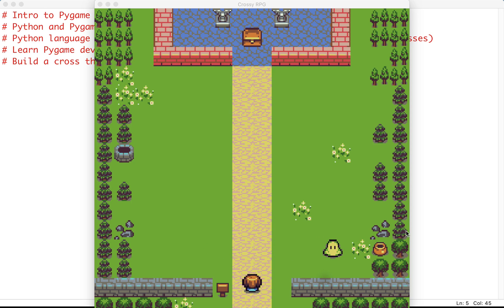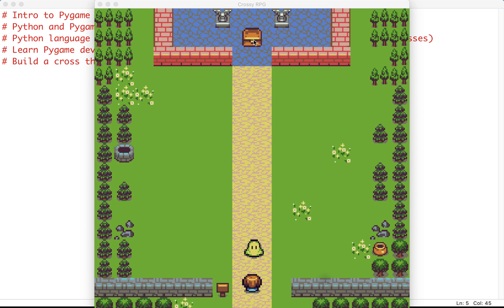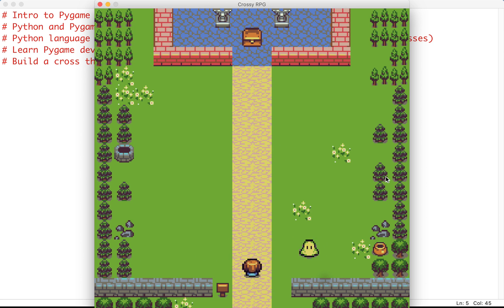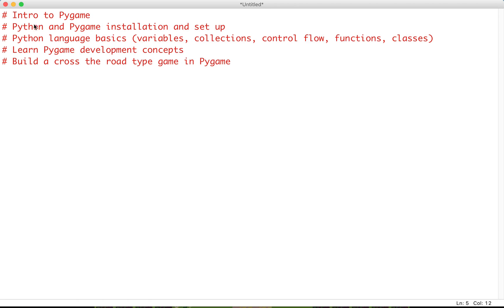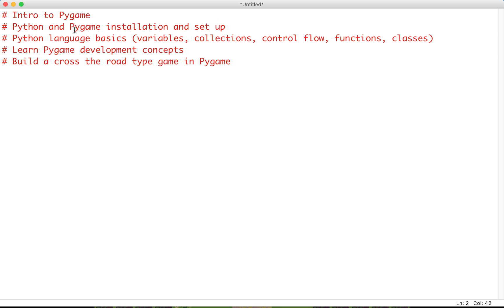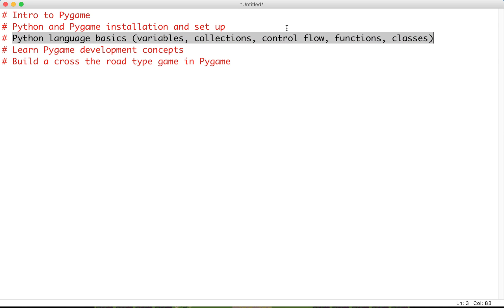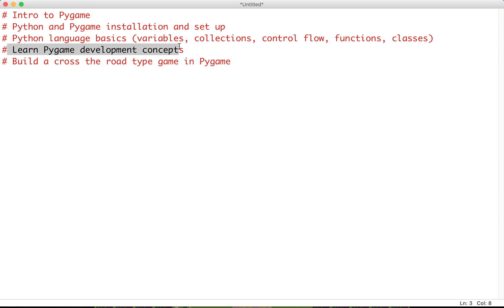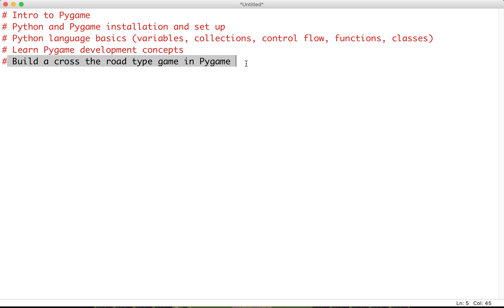Introduction to Python Programming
Learn Python 3.6 from scratch while creating your own "Frogger" style game! No programming experience is required to learn to code with this highly in demand programming language. From installation to variables, functions, conditional statements, loops, to object oriented programming, this course is guaranteed to have you coding in no time!